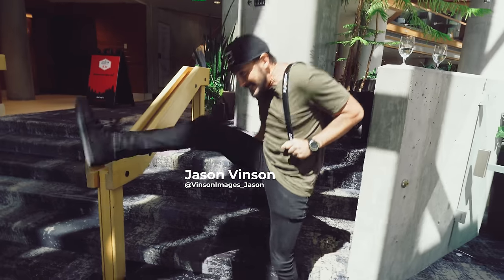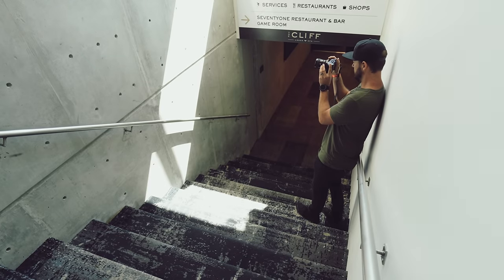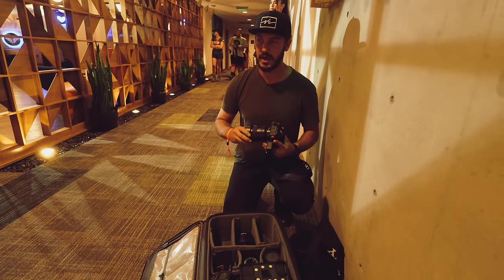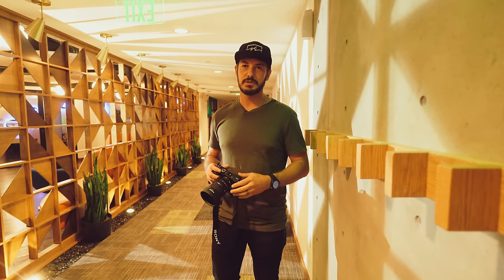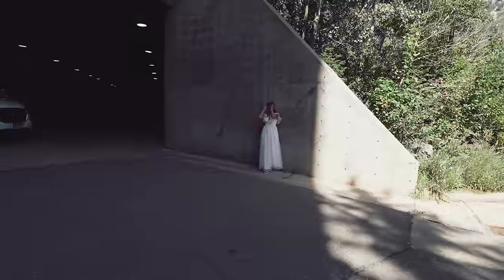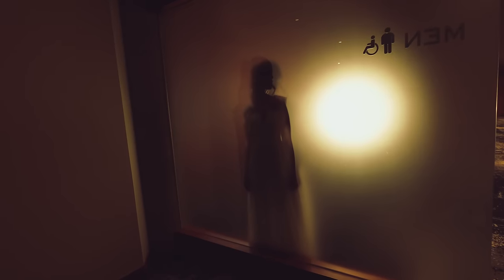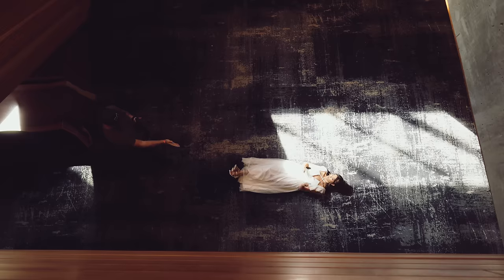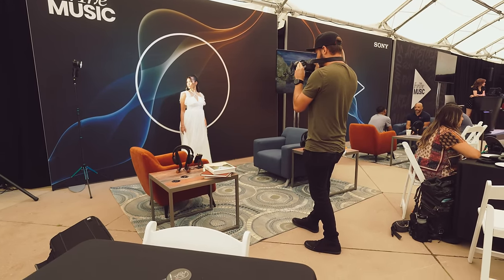Off Camera Flash Wedding Photography Behind the Scenes with Jason Vinson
Off Camera Flash Wedding Photography with Jason Vinson.
Filmed at Sony Kando.